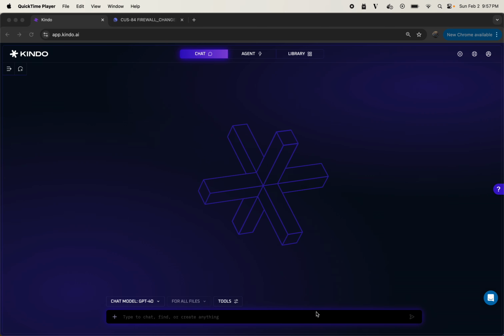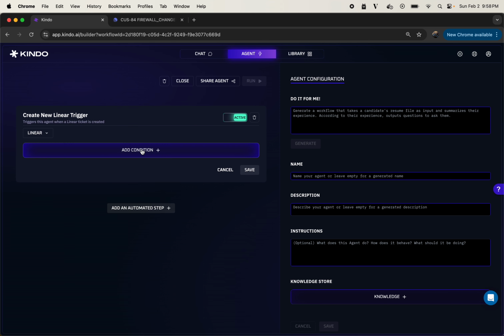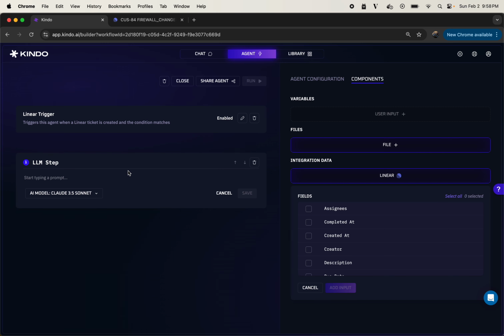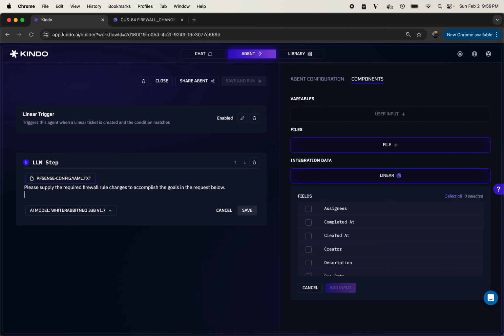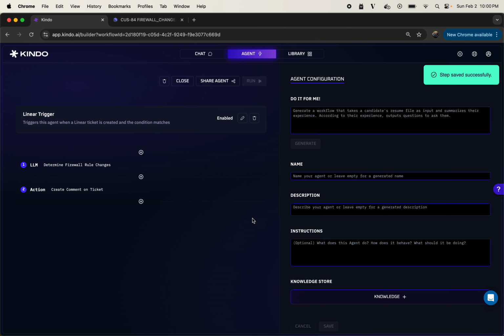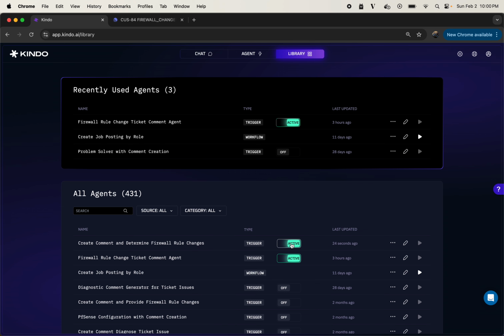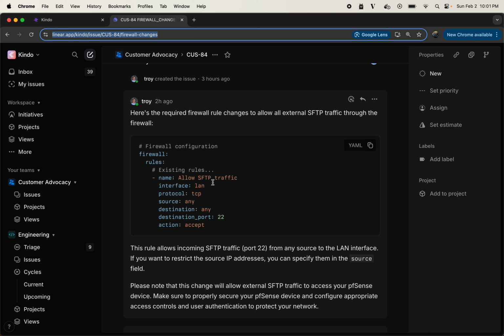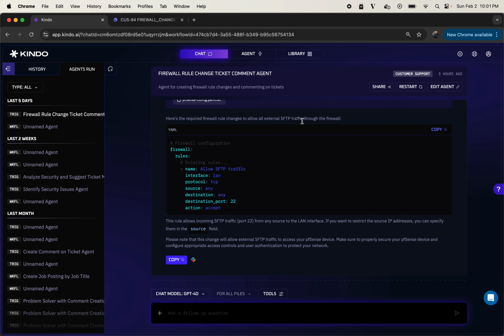Kindo - Firewall Changes Using Ticketing Integration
We walk through how an ITOps pro can set up automatic remediation recommendations for ticketing system activities on Kindo.